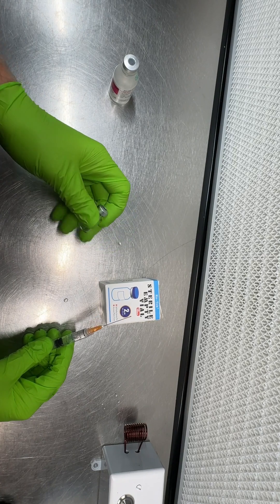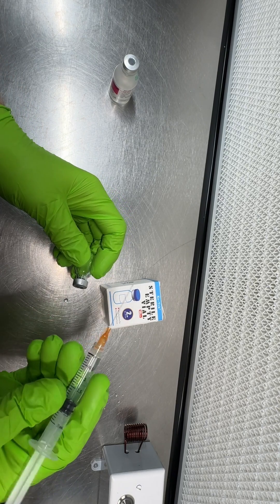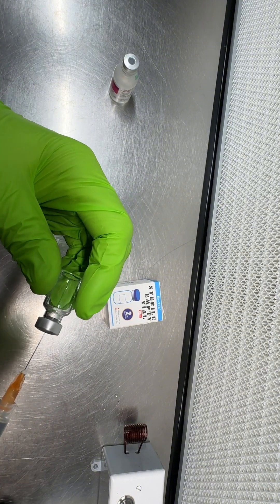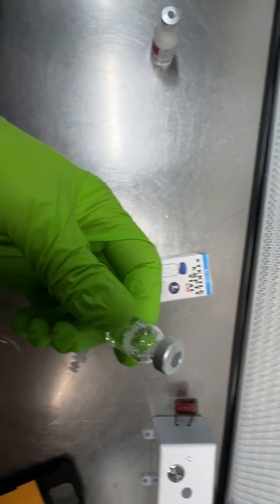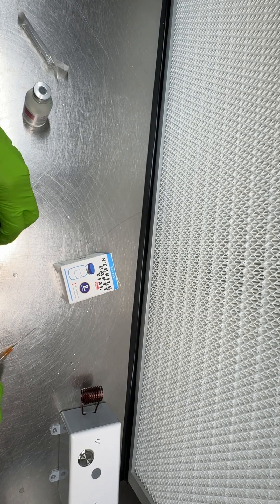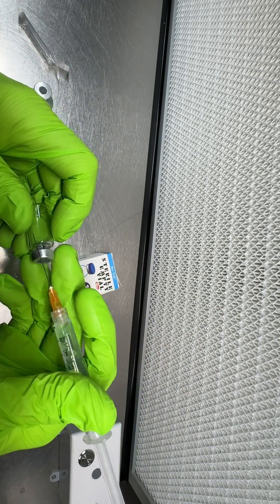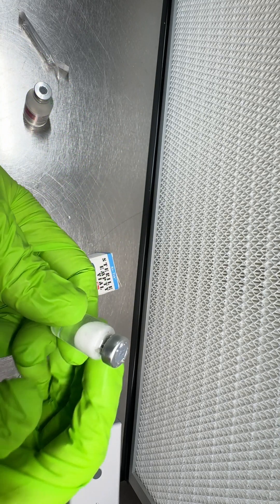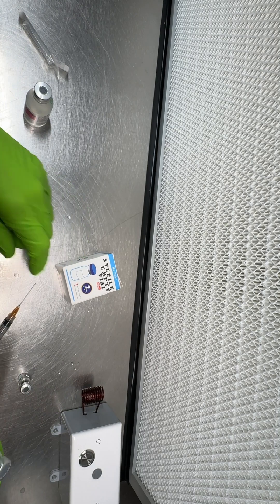How Much Bac Water will fit in a 2ml and 3ml Glass Vial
All of the reconstitution, filtering and other lab supplies you need can be found at our Lab Supplies Store